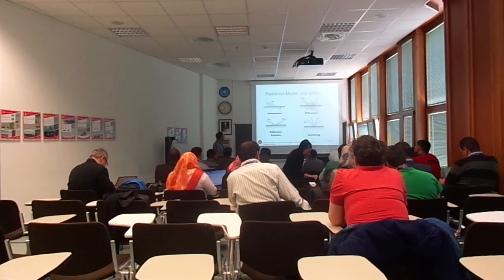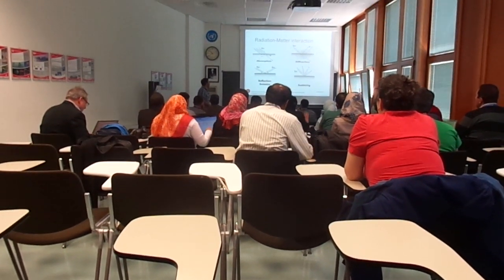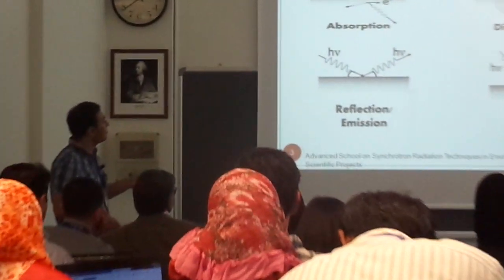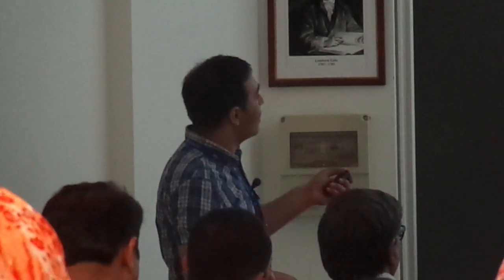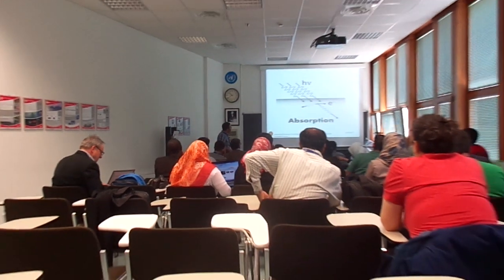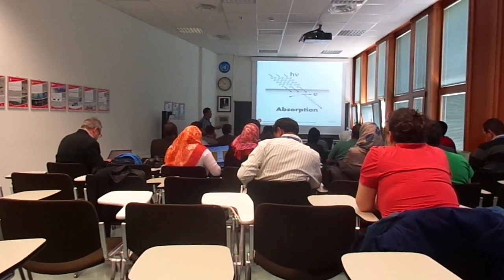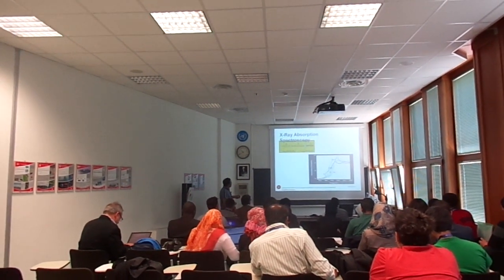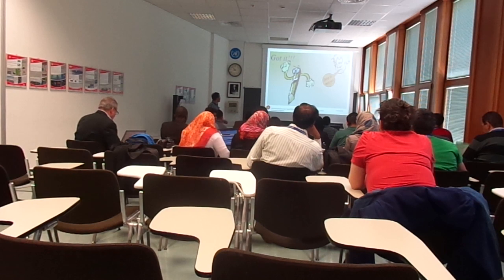Physics_how X-Ray absorption Spectroscopy works?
Elettra Synchrotron Light Source, ICTP, Italy